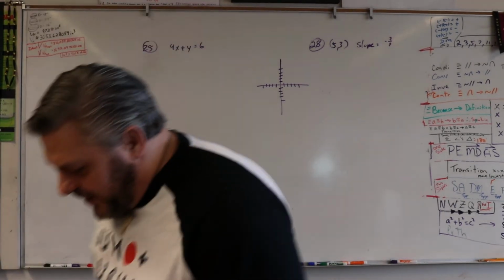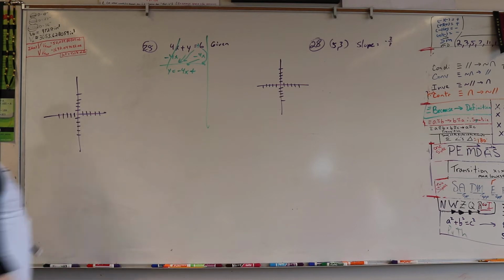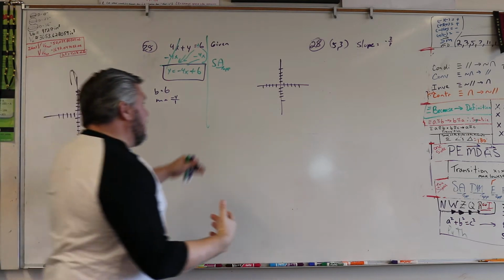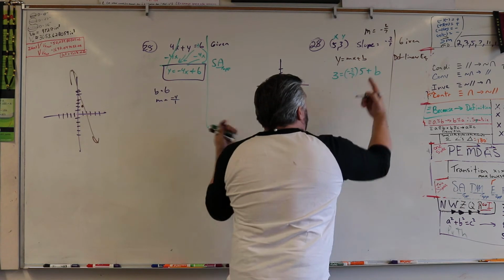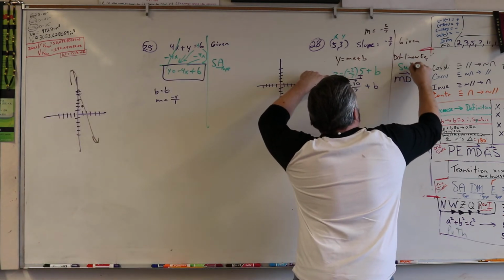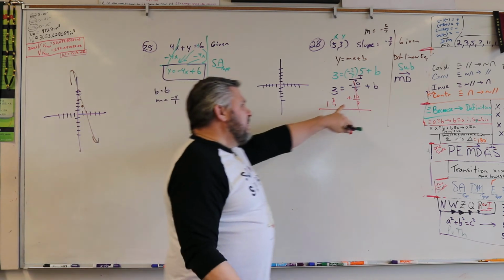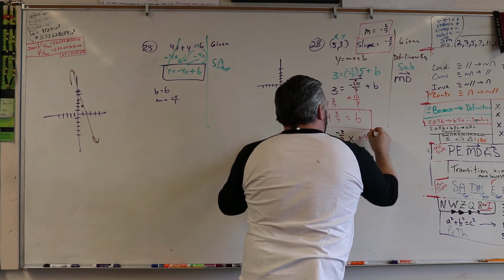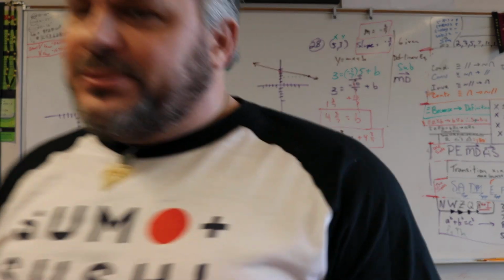MTS ALG 1 CH 4 Q 25 28 LINEAR EQUATIONS